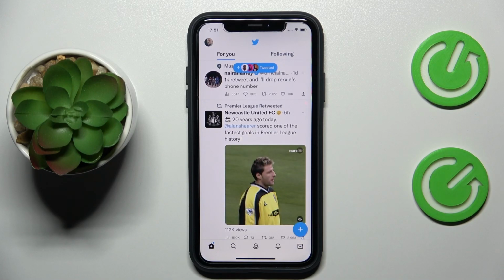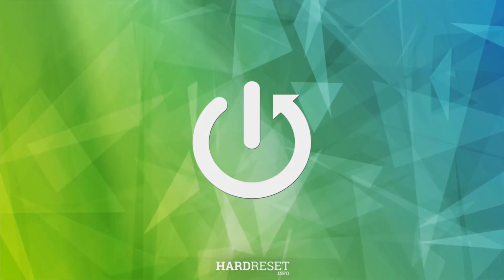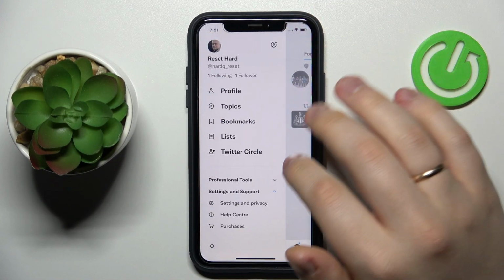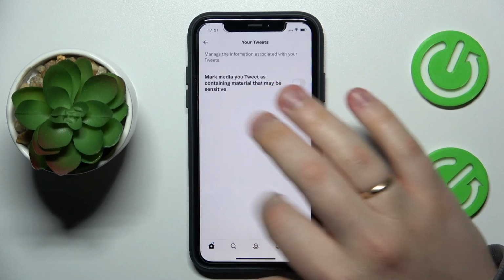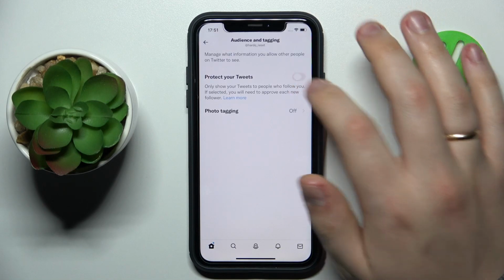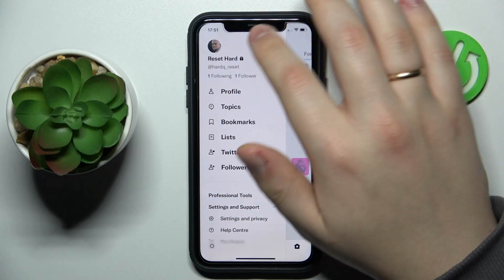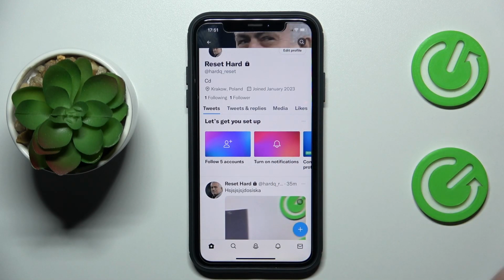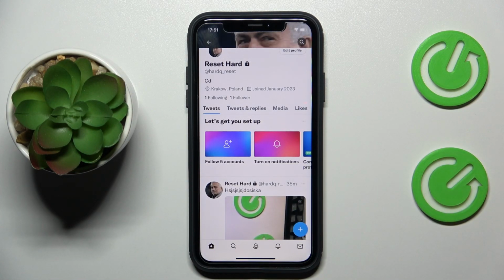How to Hide Someone You Follow on Twitter - Conceal Your Twitter Followings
In this video tutorial, we are going to demonstrate a simple workaround you can use in order to hide your Twitter followings on a mobile phone. Thereby, we are kindly encouraging you to view this video and learn how to conceal the people you follow on a Twitter mobile app.

How to conceal someone you follow on Twitter? How to hide your followings on Twitter? How to protect your followings on Twitter?